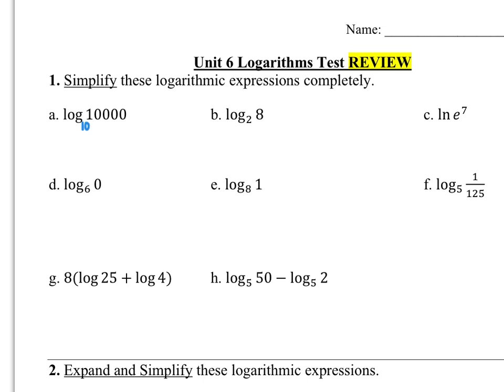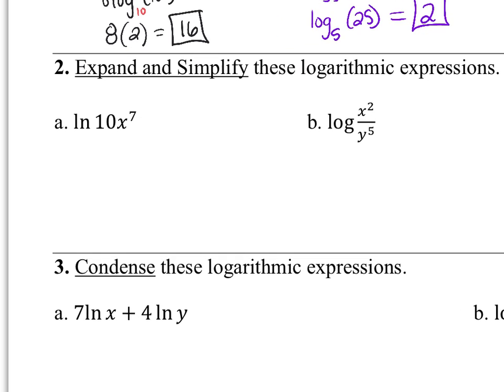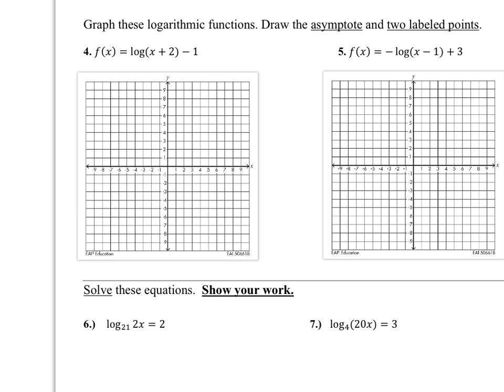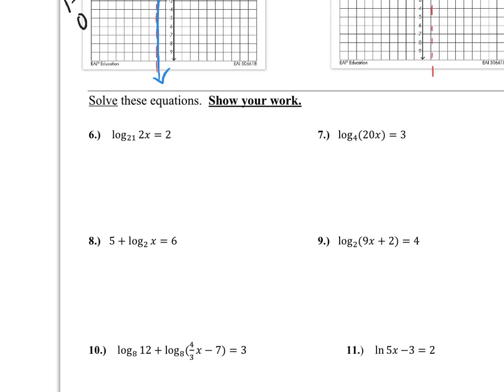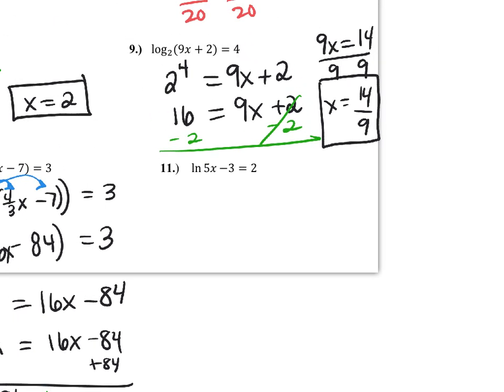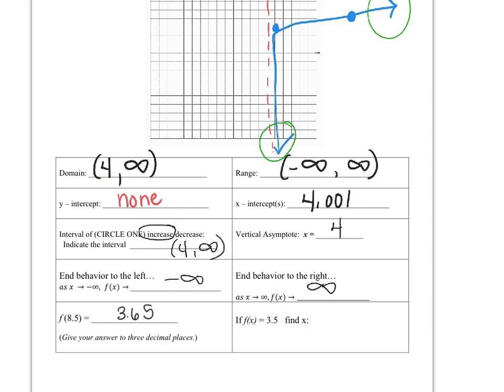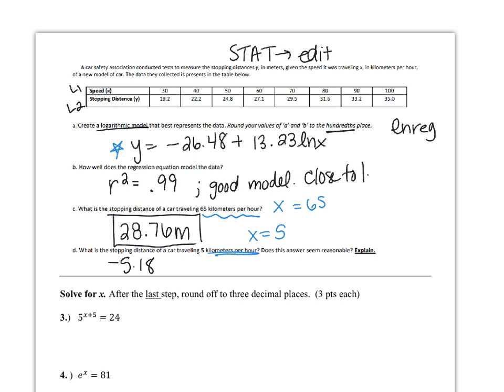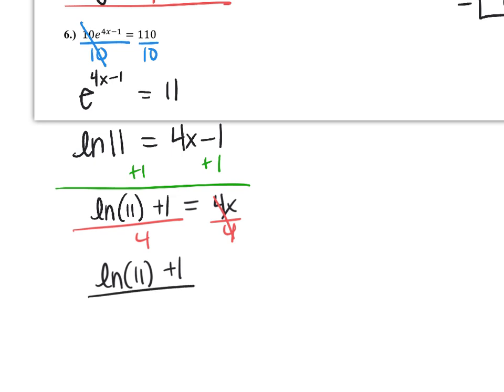Unit 6 Log Test Revew Walkthrough